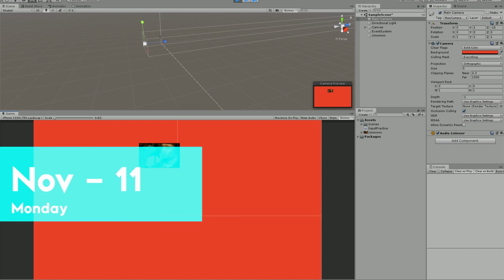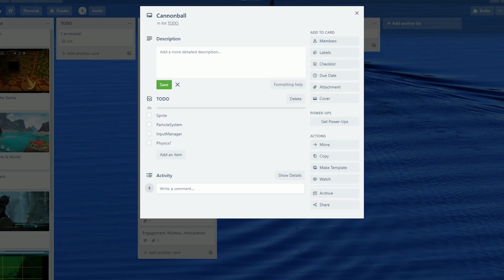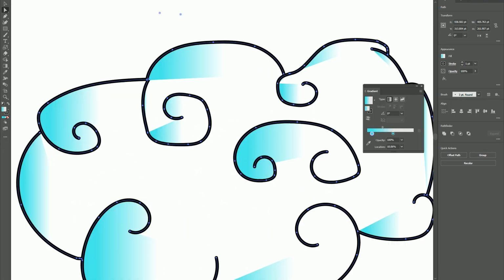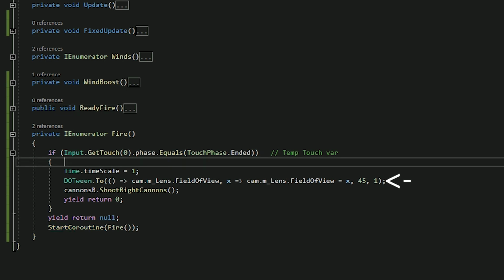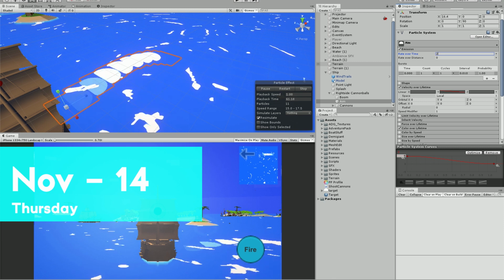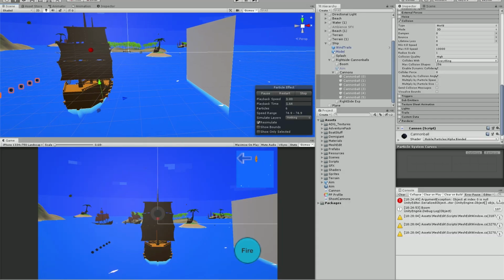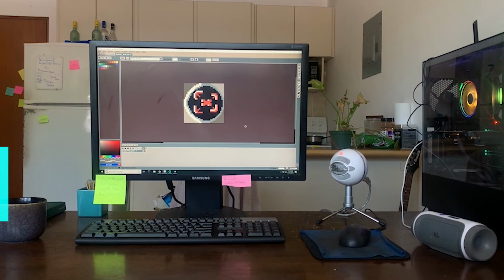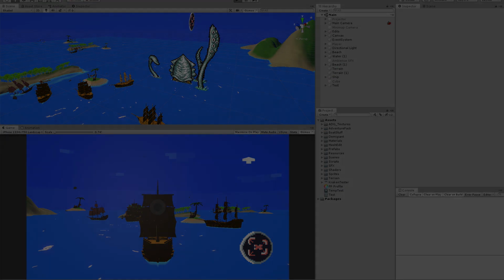Sailing Combat System - Cannonfire / Devlog 12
Apart from changing our game for mobile support, we also tackled cannonballs!